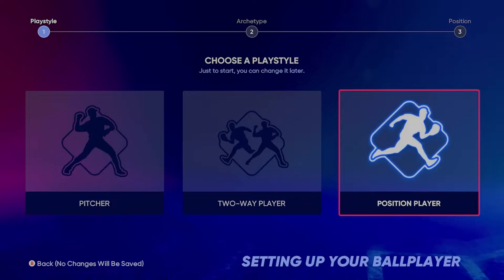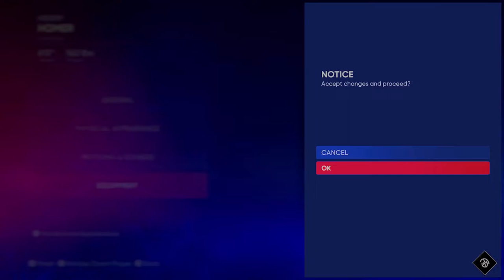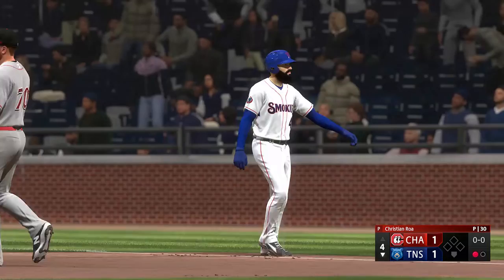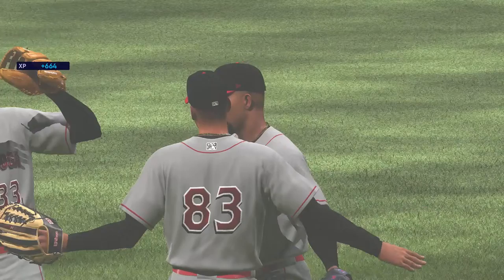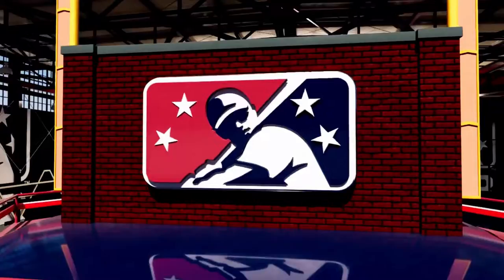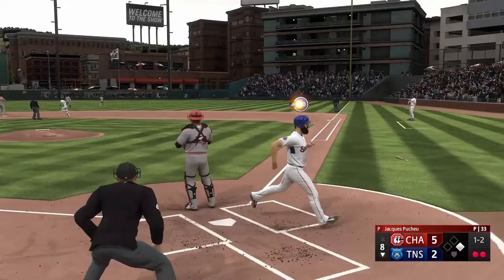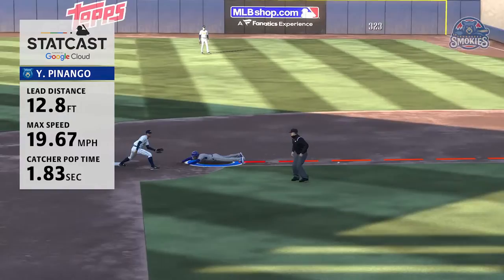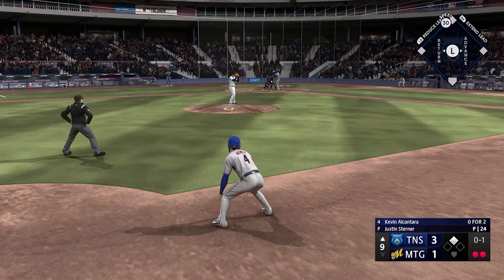Starting Our MLB Career In The Minor leagues In MLB The Show 22 Road To The Show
In Today's Video We Will Be Playing MLB The Show 22 And We Will Be Starting Our Road To The Show Career. We End Up Going To A Minor League AA Team For The Chicago Cubs.